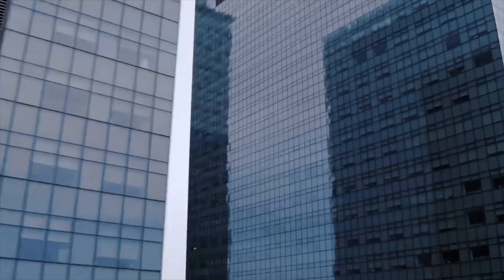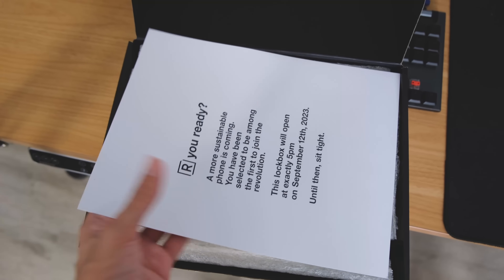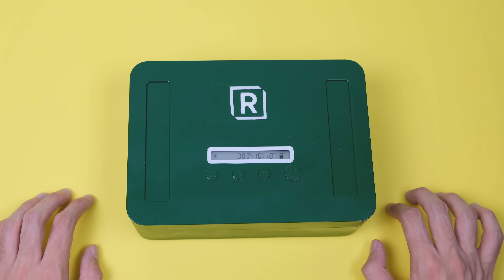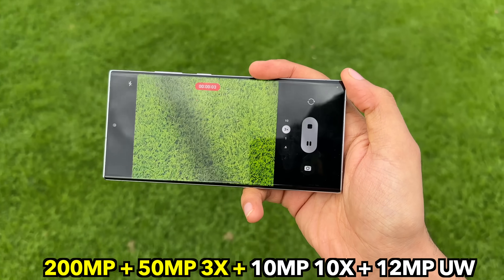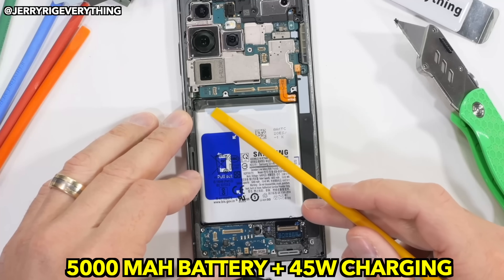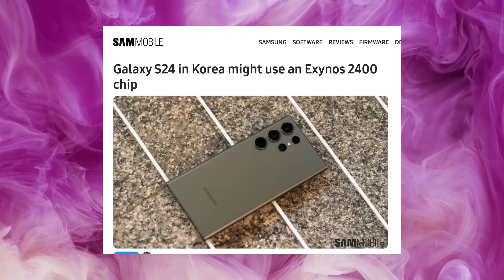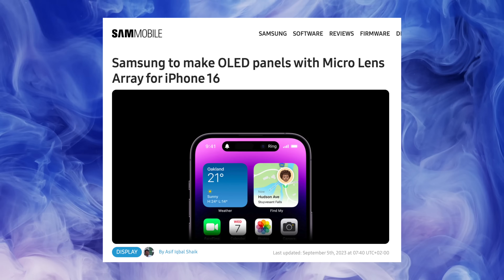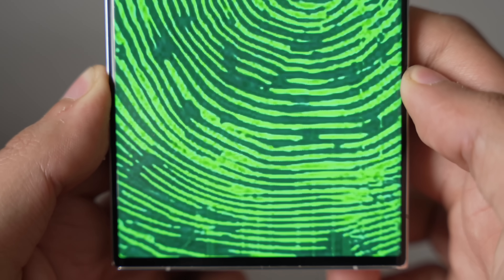Samsung Galaxy S24 Ultra - LOCKED & LOADED ☑️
Samsung Galaxy S24 Ultra Specs Review, iPhone 16 & More!
► Get READY for the big surprise as we unbox the mystery box together on Sept 12.

★ Big Thanks to the MYSTERY brand for sponsoring today's video! (AD)

0:00-0:15 Introduction
0:15-1:10 Mystery BOX
1:10-2:18 Galaxy S24 Ultra Specs
2:18-2:52 Exynos 2400 SHOCK!
2:52-3:51 iPhone 16 x Samsung